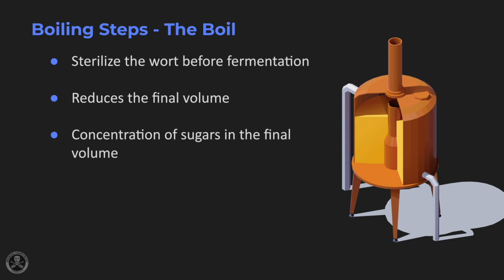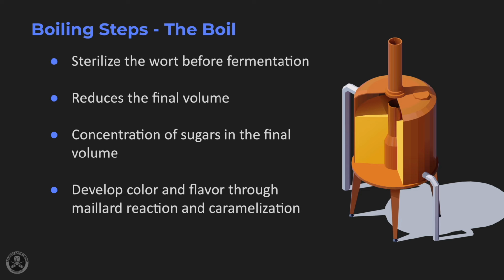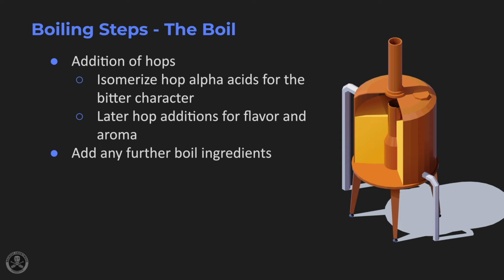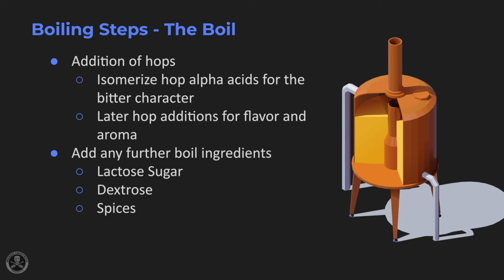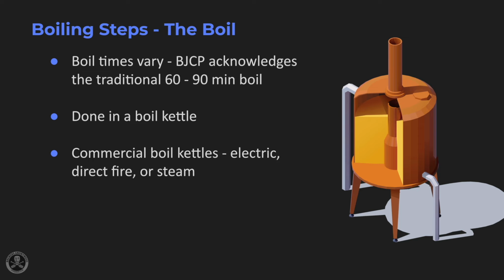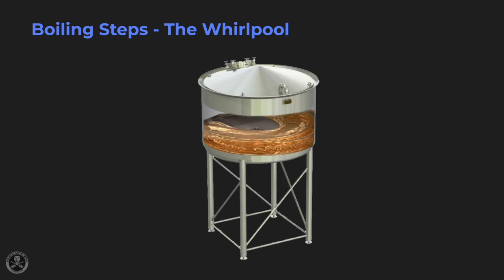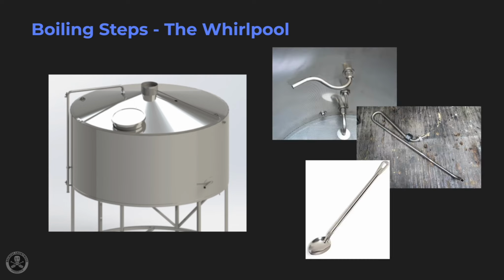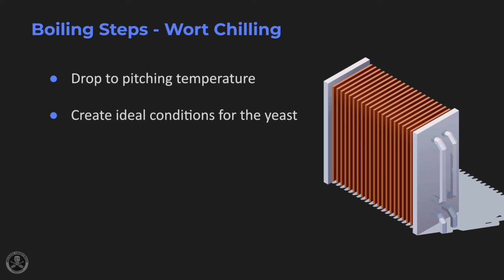BJCP Training Section 6 The Brewing Process - Lesson 3 Boiling Steps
BJCP Training Program - Section 6, Lesson 3: The Boil, Whirlpool, and Chilling Steps
Welcome to Lesson 3 of Section 6 in the BJCP Training Program from the Brewers Anonymous Homebrew Club! In this session, we continue our journey through the brewing process by diving into what we’re calling the Boiling Steps—a collection of key actions from pre-boil to chilling the wort.
This lesson covers the important transition from mash to fermentation, with a focus on sterilization, sugar concentration, flavor development, and prepping the wort for healthy yeast activity. Even if you're not a brewer, understanding these steps can help you as a beer judge to trace how flavors and flaws develop.
🔥 Covered in This Lesson:
- Boiling the Wort – Why it’s crucial for sterilization, sugar concentration, and malt profile development
- Hop Additions – When and why hops are added for bitterness, flavor, or aroma
- Other Boil Additions – Including lactose, dextrose, spices, and finings like Irish moss or Whirlfloc
- Whirlpooling – What it is, how it works, and why it’s used to clarify the wort
- Wort Chilling – How and why we chill wort before fermentation, with examples from commercial and homebrew methods
🧪 This lesson also emphasizes practical terms and processes that may appear on your BJCP entrance exam, such as:
- Wort
- Isomerization
- Whirlpool hops
- Hot-side finings
- Plate chillers, immersion chillers, and more
👩‍🏫 Whether you're a beginner trying to understand how all the brewing stages connect, or an exam-taker looking for clear definitions and examples—this episode lays it out in plain language with visuals to guide you.
🧊 Up next: The Fermentation Process! Be sure to check out Lesson 4 as we move from chilled wort to the magic of yeast.
Learn more about the best home brew club in Florida